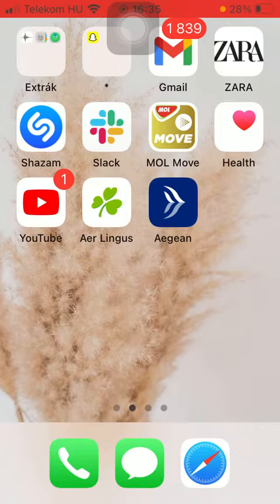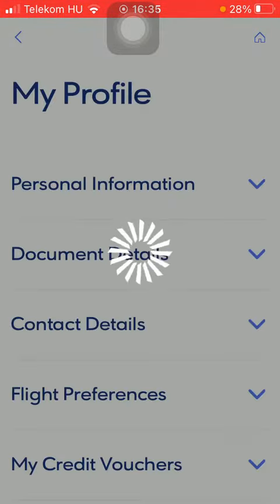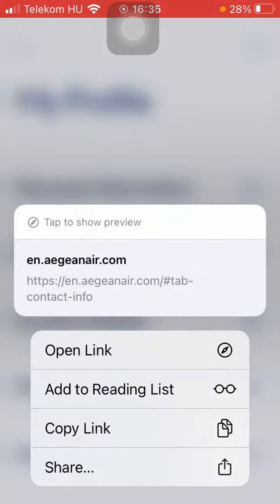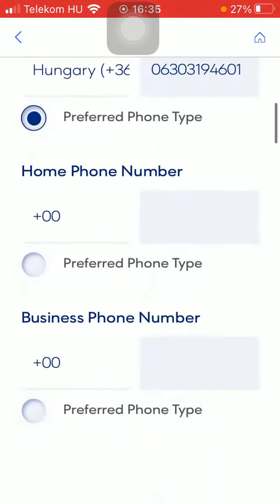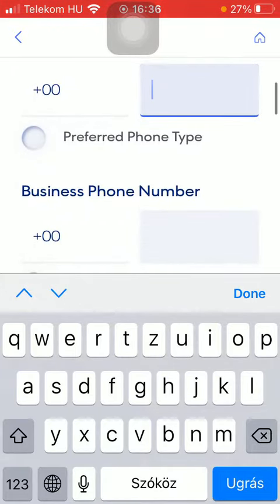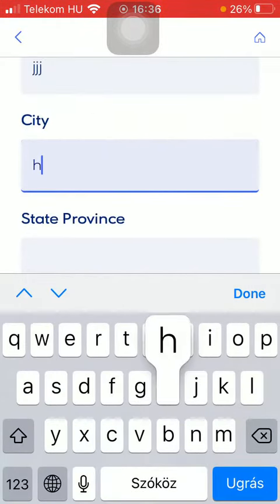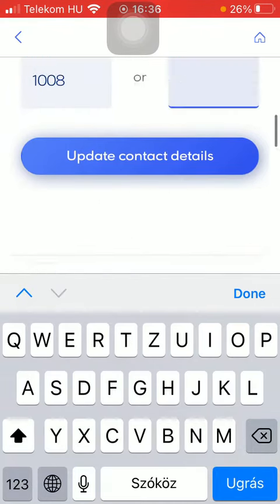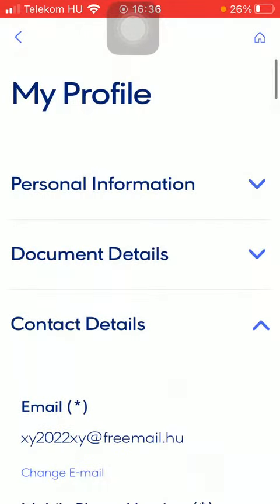How to add contact details on Aegean?